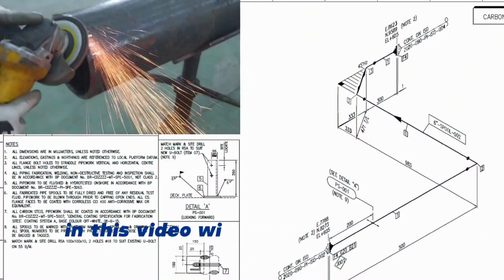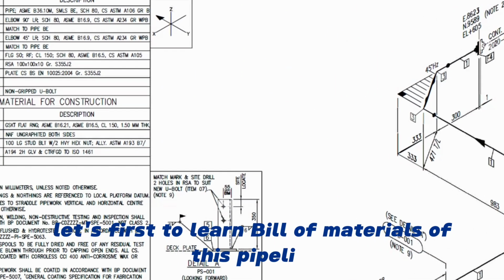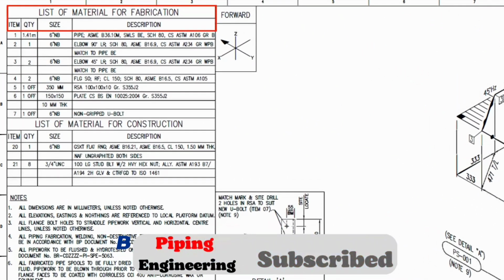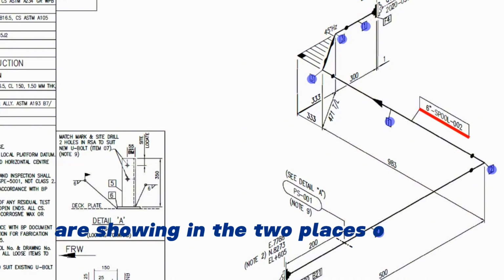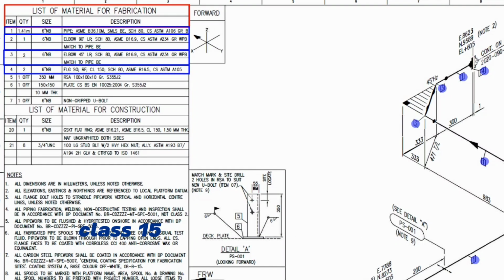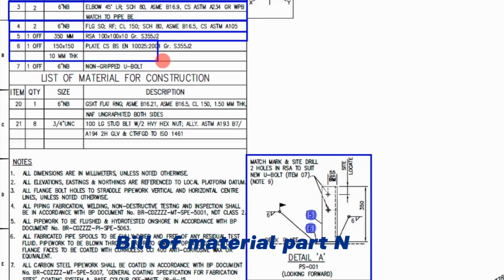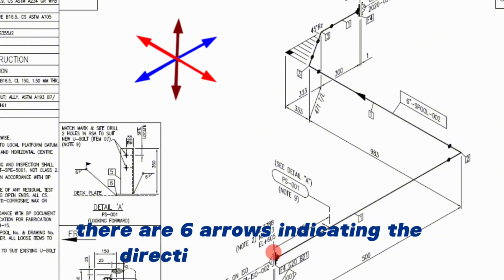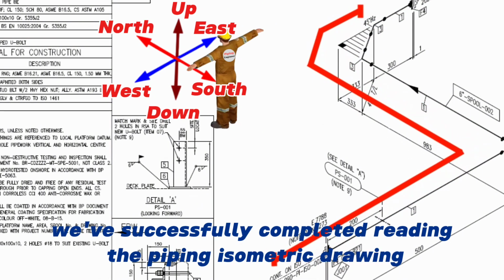⚡ Hidden Tricks Every Pipe Welder Should Know.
🔥 Perfect Pipe Weld Joints | Accurate Measuring, Cutting & Beveling Guide
📐 Pipe Measuring & Marking Like a Pro | Complete Fabrication Workshop Guide
⚙️ Step-by-Step Pipe Fabrication | Cutting, Grinding & Welding Explained
🔩 Pipe Spool Fabrication Step by Step | Real Workshop Practical Training
🧰 Pipe Cutting, Grinding & Welding | Fabrication Workshop Full Tutorial
🔧 Pipe Fabrication Basics | Measuring, Marking, Cutting & Beveling for Strong Welds
🔥 Perfect Pipe Weld Prep | Cutting, Beveling & Fit-Up Techniques
📏 Accurate Pipe Measuring & Marking | Clean Cutting & Beveling Methods
⚙️ Pipe Fabrication Workshop Demo | Cutting–Grinding–Welding Process
🔩 How to Fabricate Pipe Like a Pro | Measuring, Cutting, Welding Guide
🔧 Pipe Spool Fabrication Explained | Beginner to Expert Practical Guide
📐 Ultimate Pipe Fabrication Guide | Measuring, Cutting, Tack & Welding
🔥 Strong Pipe Welds Every Time | Cutting, Beveling & Fit-up Secrets
⚙️ Pipe Fabrication: Cutting, Beveling & Welding—Full Practical Process
🔩 Pipe Welding Secrets the Pros Don’t Tell You | Fabrication Workshop
📏 Pipe Measuring & Cutting Techniques | Beveling for Perfect Weld Joints
🔥 Hidden Welding Tricks for Pipe Fitters | Pro Fabrication Tips
⚙️ Pipe Welding Mastery | Secrets Behind Perfect Pipe Welds
🔩 Pro Pipe Fabrication Guide | Cutting, Grinding & Welding Tips
📐 Accurate Pipe Cutting & Fit-Up | Fabrication Workshop Training
🔥 Pipe Fabrication Explained in 10 Minutes | Cutting, Grinding, Welding
⚙️ Real Workshop Pipe Fabrication | Step-by-Step Training
💥 Insider Secrets for Perfect Pipe Welding
🔧 Shocking Welding Hacks Professionals Use
Pipe Measuring & Marking | Cutting & Beveling for Perfect Weld Joints
Pipe Fabrication Basics | Measuring, Marking, Cutting & Beveling
Perfect Pipe Weld Prep | Accurate Measuring, Cutting & Beveling
Pipe Measuring & Cutting Techniques | Beveling for Strong Weld Joints
Step-by-Step Pipe Fabrication | Workshop Practical Method
Pipe Fabrication Workshop – Step-by-Step Practical Training
Pipe Fabrication Explained | Step-by-Step Workshop Guide
Pipe Fabrication: Cutting, Grinding & Welding Step by Step
Pipe Cutting, Grinding & Welding | Fabrication Workshop Guide
How to Fabricate Pipe – Cutting, Grinding, and Welding Explained
Pipe Fabrication Workshop | Cutting, Grinding & Welding Process
Step by Step Pipe Fabrication – Cutting, Grinding, and Welding
Pipe Fabrication, Pipe Fittings, Isometric Drawings, Piping Calculations, Pipe Welding, Pipeline Construction, Pipe Spool Fabrication,
How to read and follow pipe spool drawings
Accurate pipe measuring and marking techniques
Cutting and beveling methods for clean weld joints
Grinding and edge preparation for welding
Proper fit-up, alignment, and tack welding
Final welding process with workshop tips
This video is perfect for pipe fitters, welders, and students in fabrication and welding technology who want to see real practical steps in action.
Pipe Spool Fabrication Step by Step | Practical Guide
 How to Fabricate a Pipe Spool Like a Pro
Dive into the world of precision with this pipe welding tutorial, perfect for aspiring piping engineers. Learn essential welding techniques and understand the importance of accurate piping drawings. This guide is designed to help you excel in your pipefitter job and master piping isometrics.
Pipe Welding Secrets You Never Knew!
Pipe Fabrication Masterclass | Measuring, Cutting, Beveling & Welding Step by Step